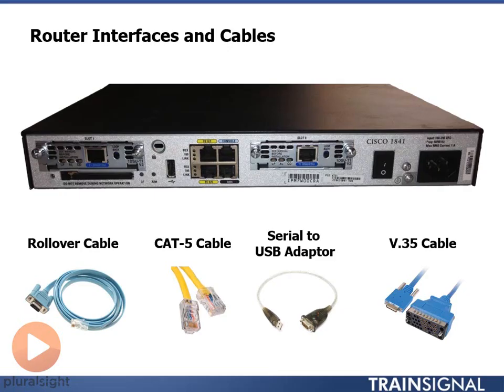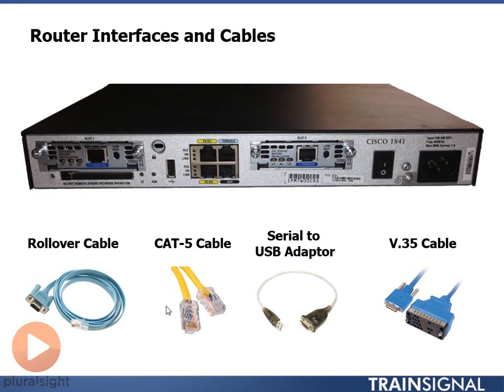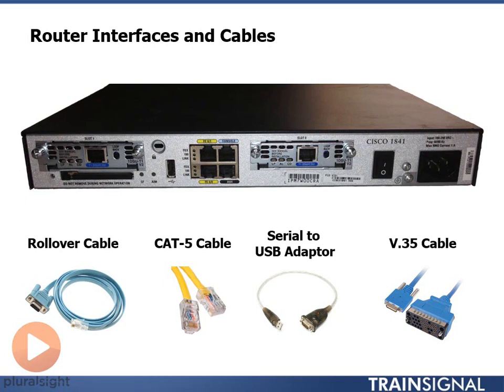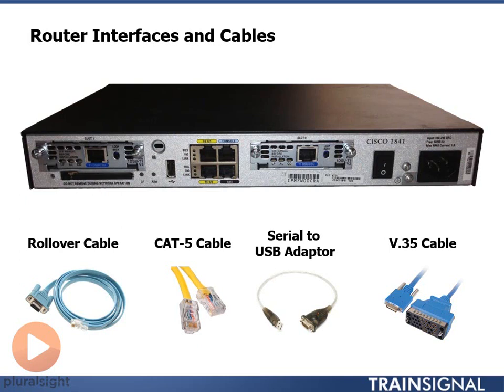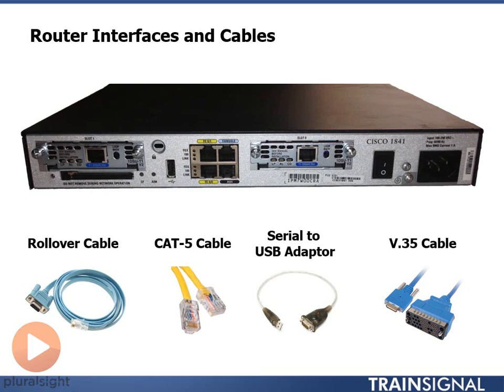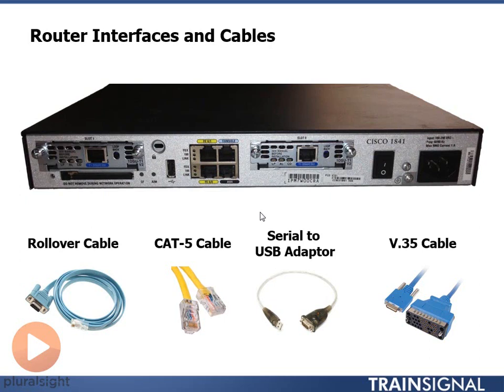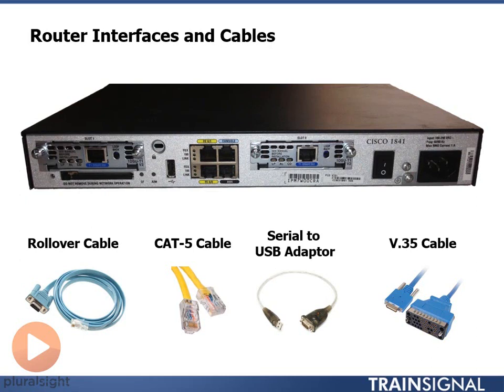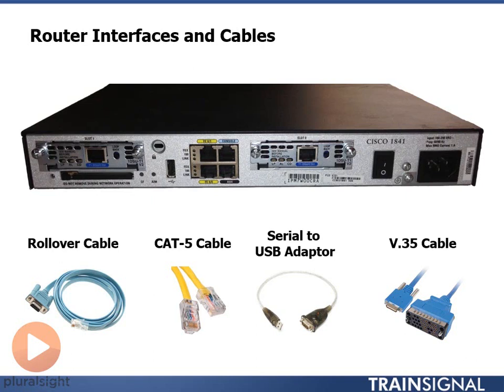(Initial Router and Switch Configuration) 5 Router interfaces and cables